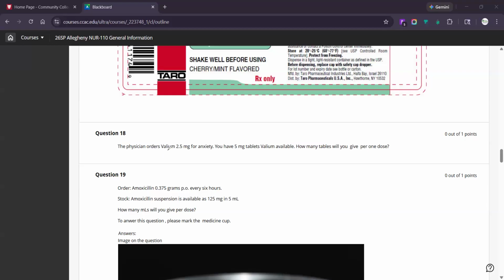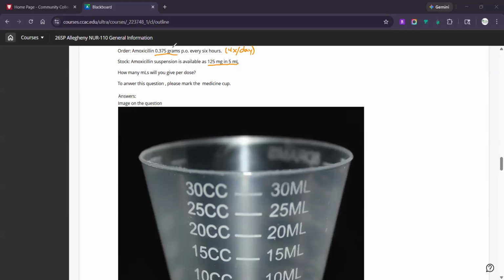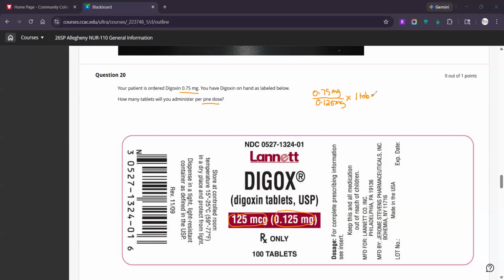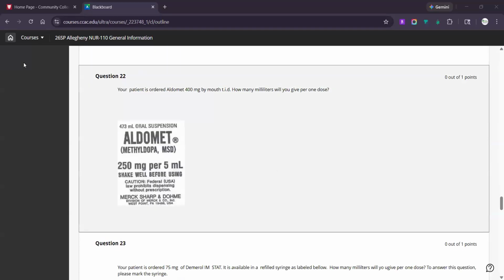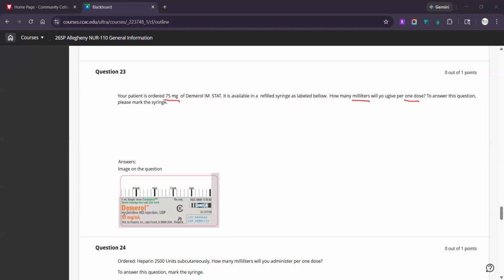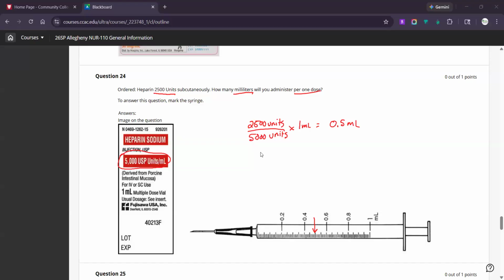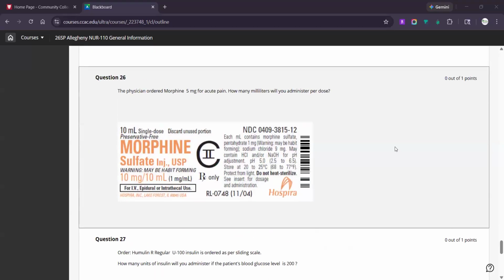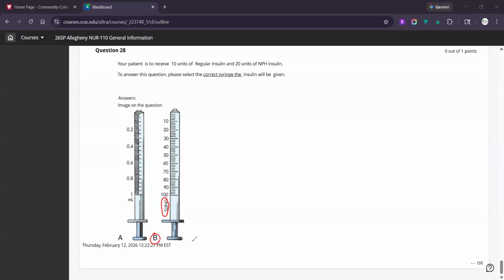2026 Spring Allegheny NUR 110 CCAC Dosage Calculation Review Feb 12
2026 Spring Allegheny NUR 110 CCAC Dosage Calculation Review Feb 12